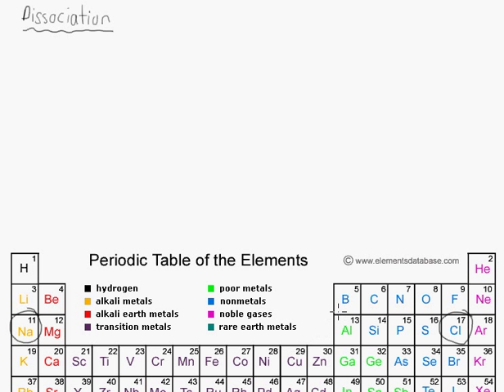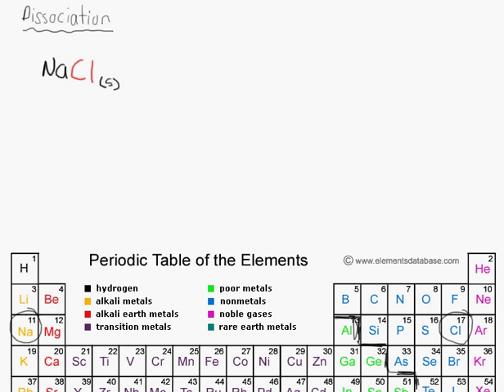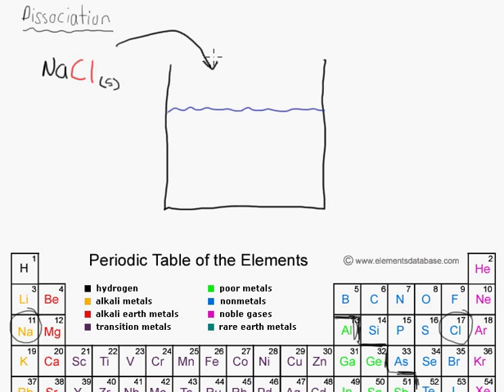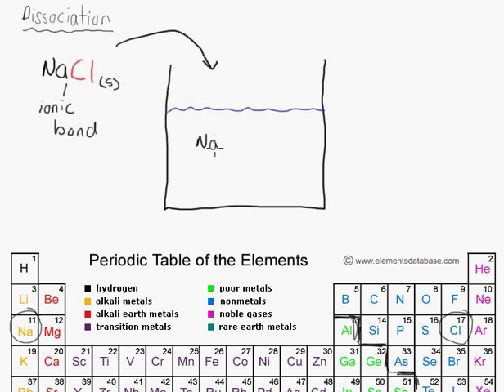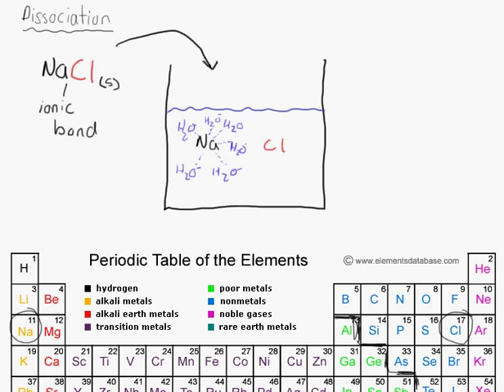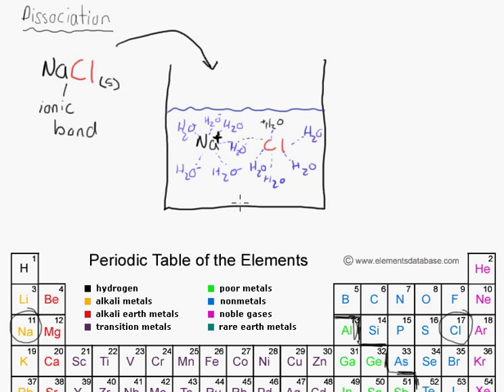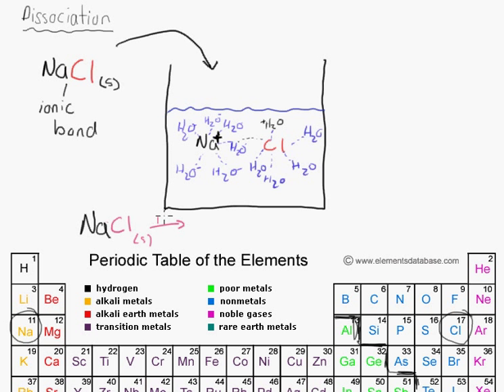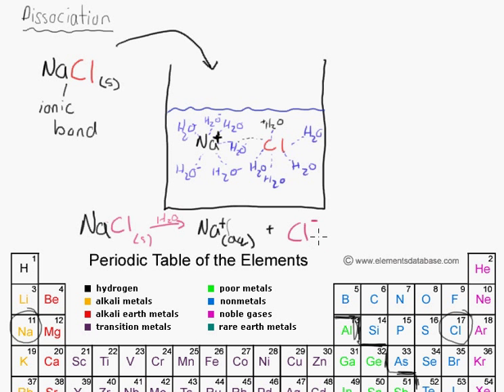Dissociation of NaCl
This video shows what happens to a molecule of NaCl solid when it is mixed with water. It also shows relevant chemical formula.